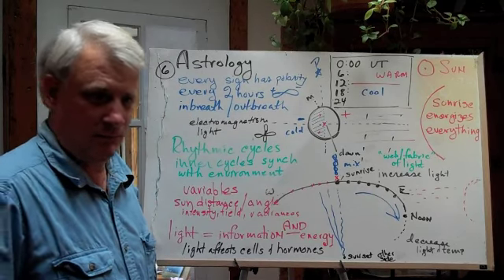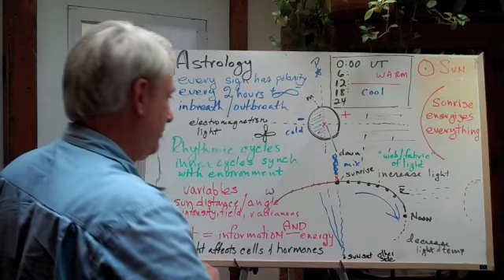astrology for skeptics 6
NOTE; THERE ARE A LOT OF CRITICS OF ASTROLOGY who never study it, but eagerly make authoritative statements anyway.   If you are one of those people, please, this will bore and annoy you.  find another video to watch.

discussion for skeptics   Astrology is incredibly old, extremely complex, full of amazing symbolism representing cosmic principles and forces.  Much maligned in the modern world because it is misunderstood.   If you're a skeptic, don't just brush it off.   If you study it in depth, you will be surprised how much information is coded into this ancient system of knowledge.